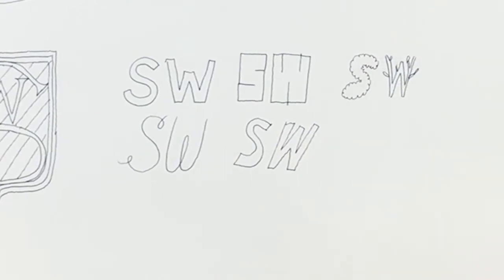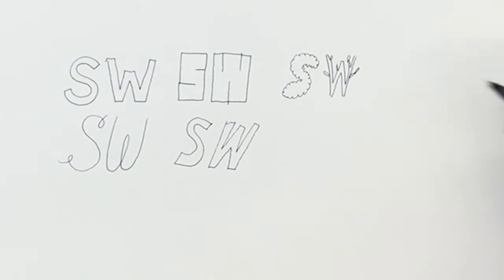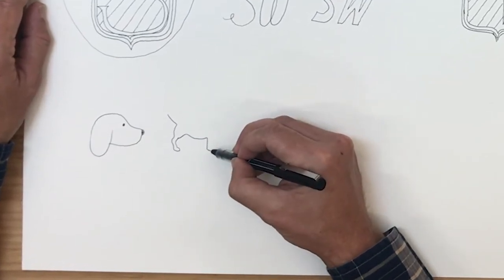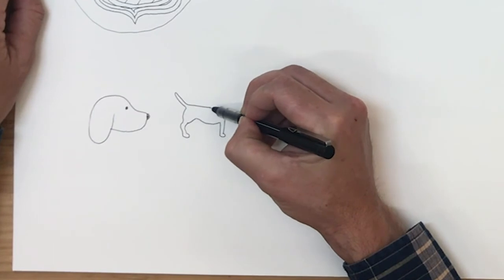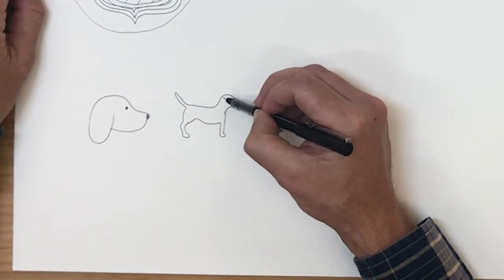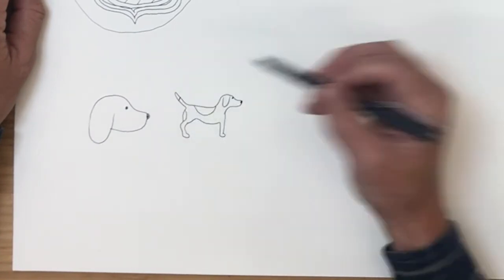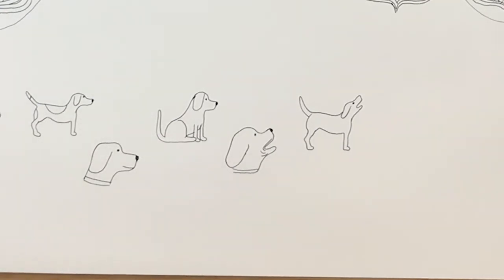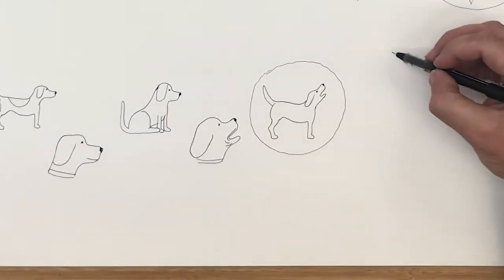Design Your Own Crest Part 1.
In this first part of three lessons you will be walked through coming up with a design for your own personal crest.  All you need is some paper, a pencil and some creativity. This video is one in a series of kids art activities created by the Cleve Carney Museum of Art and hosted by CCMA curator Justin Witte.